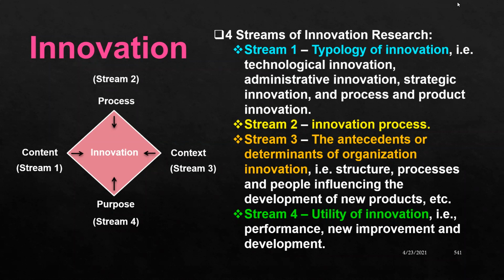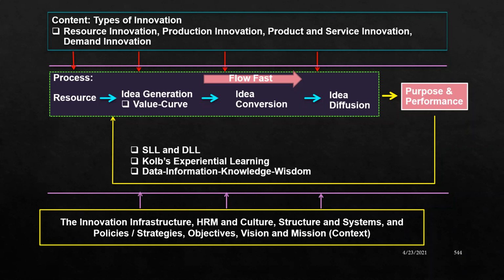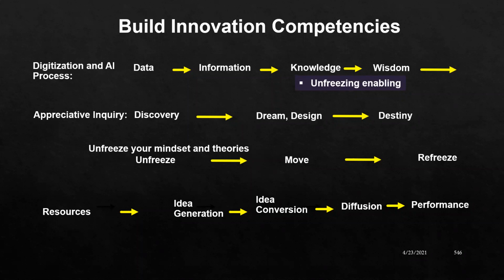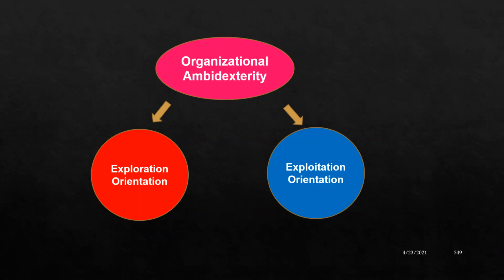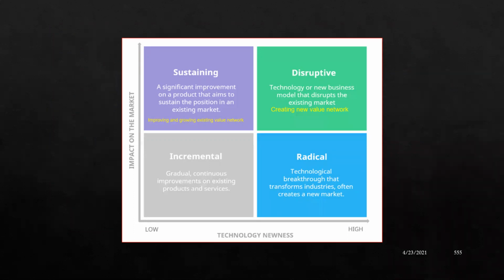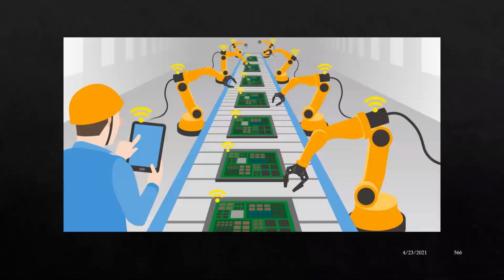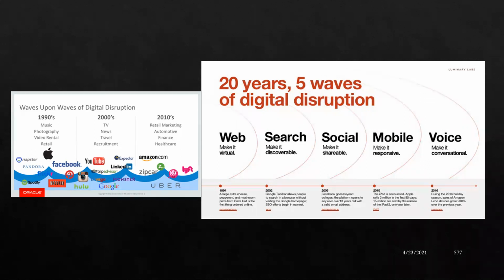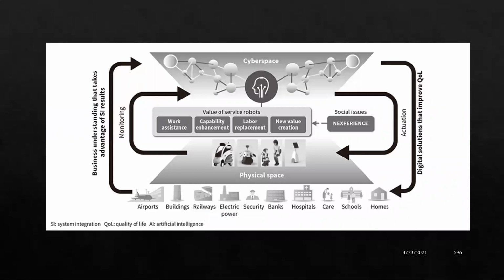Ambidexterity, Change, Innovation and Digital Competency for Industry 4 and 5 0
This sharing presents some of the important concepts of ambidexterity, Kurt Lewin's change management, Innovation and digital competencies needed for Industry 4.0 and 5.0